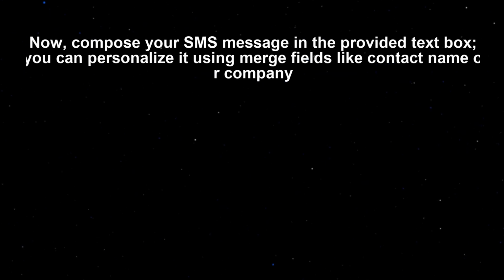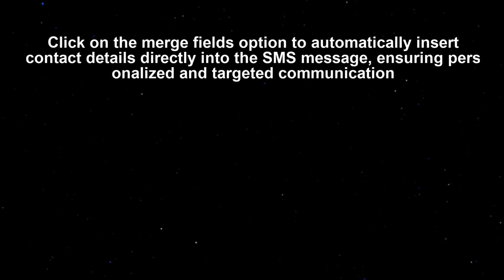How to Send Sms Through Zoho Crm - KevinHowTo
How to Send SMS Through Zoho CRM: Learn how to send SMS messages directly through Zoho CRM, enabling personalized communication, automated notifications, and timely updates to customers and prospects, enhancing engagement and driving sales.

00:00 Connect with Customers and Boost Sales
00:06 Navigate to Contacts or Leads Module
00:11 Select a Specific Contact
00:15 Locate the SMS Integration Section
00:19 Compose Your SMS Message
00:23 Use Merge Fields for Personalization
00:27 Schedule Your Message
00:29 Send SMS From Zoho CRM
00:32 Track SMS Performance